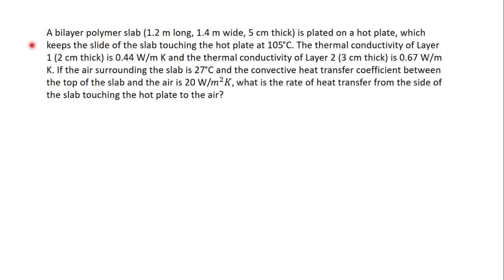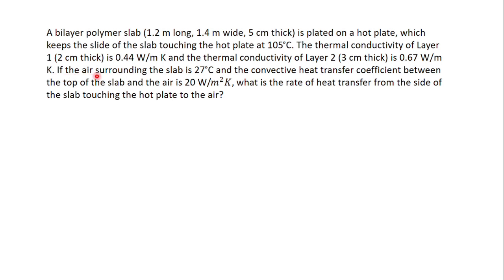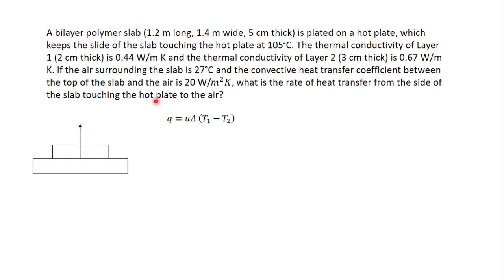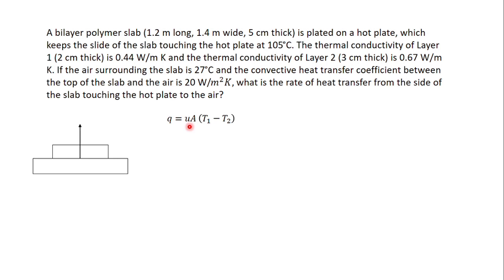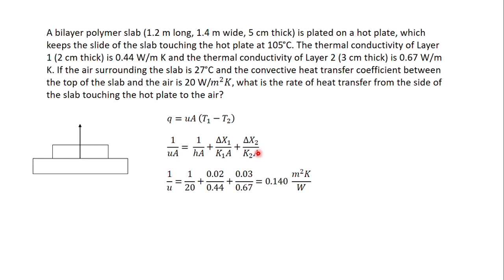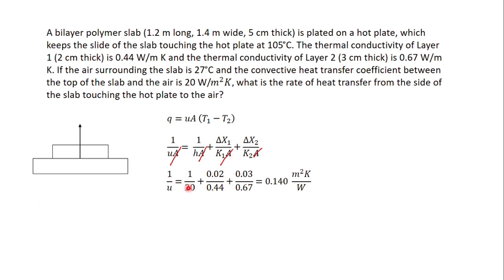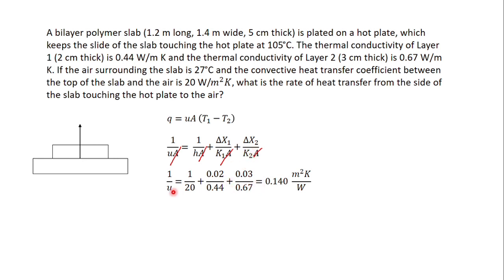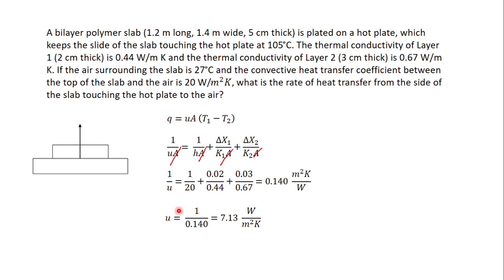Campaan|Chapter 11|Combined Conduction and Convection Heat Transfer